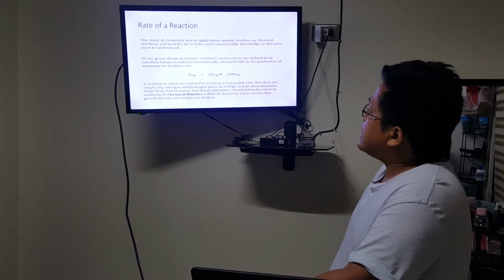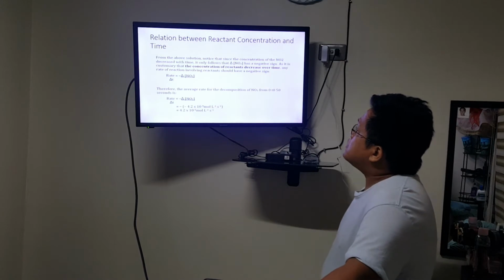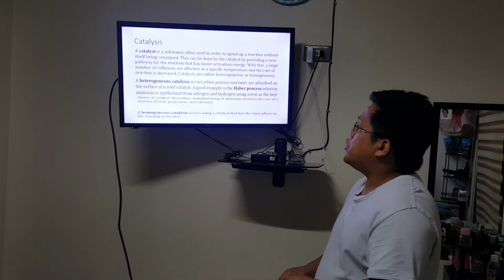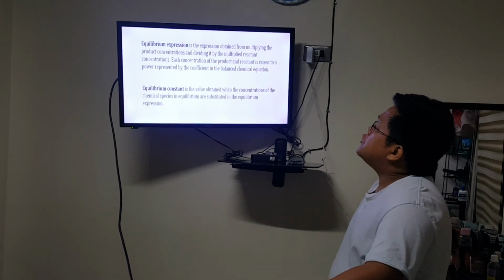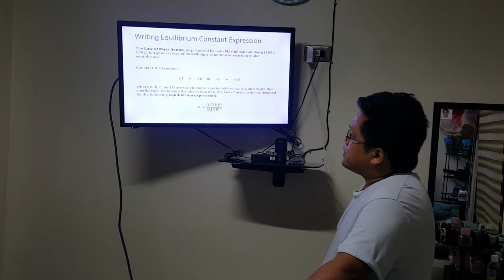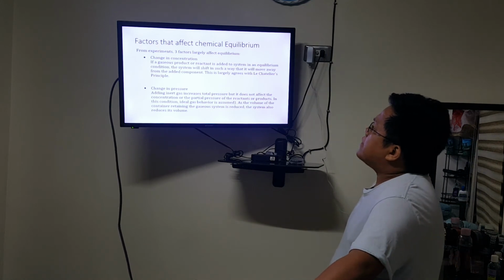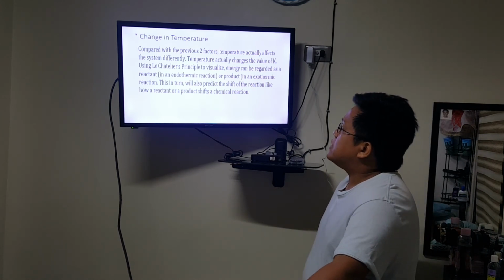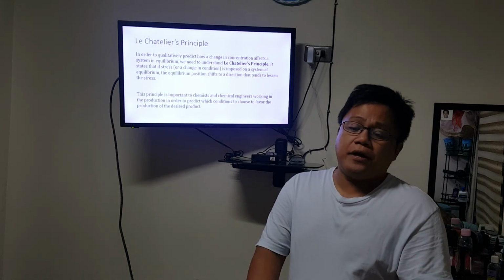Module 7 kinetics and chemical Equilibrium